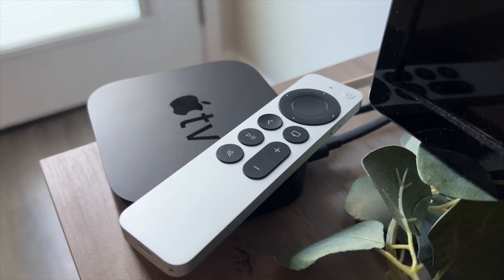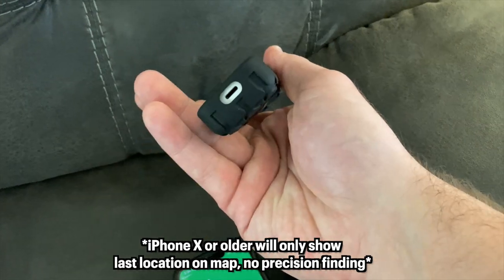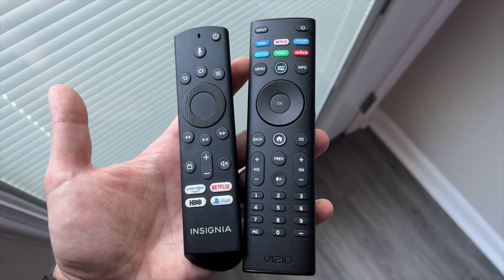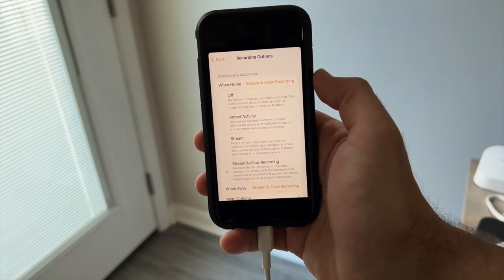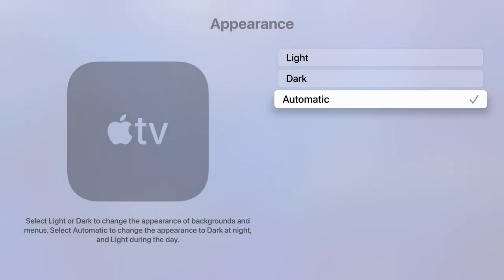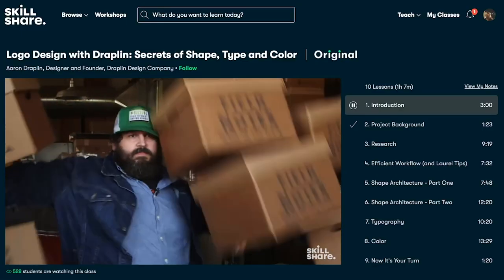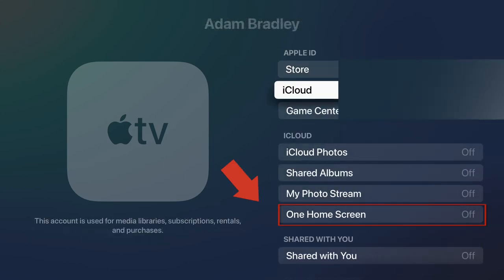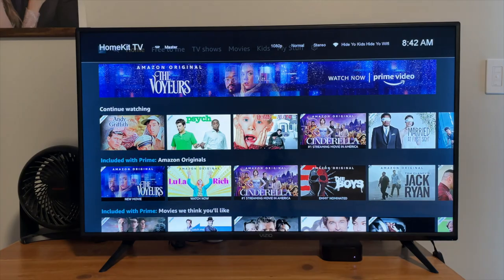10 HIDDEN Features of the Apple TV 4K - volume 2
Here are 7 HIDDEN Features for the Apple TV 4K (2021) and 4th gen Apple TV that will take your Apple TV experience to the next level that Apple doesn’t tell you!

—— 🛍 VIDEO LINKS 🛍 ——
Apple TV Remote Case (2021 Model)
Apple TV Remote Case (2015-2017 Model)
AirTag Single
AirTag 4 Pack
Apple TV 4K 32GB (2021)
Apple TV 4K 64GB (2021)

—— ⏰ CHAPTERS ⏰ ——
0:00 - Intro
0:13 - Find Your Remote with Siri/HomePod’s
2:35 - Use Non-Apple Remotes To Control Apple TV
3:29 - View HomeKit Cameras (HomeKit Dashboard)
4:06 - HomeKit Security Notifications
5:10 - Automatic Light/Dark Mode
5:46 - Reduce Loud Sounds
6:58 - Sponsor
7:55 - My favorite hidden feature
8:50 - BONUS Hidden Features!